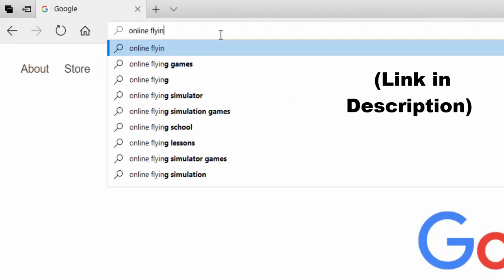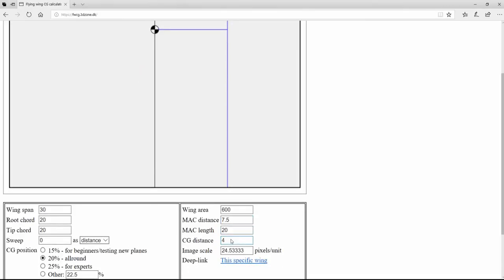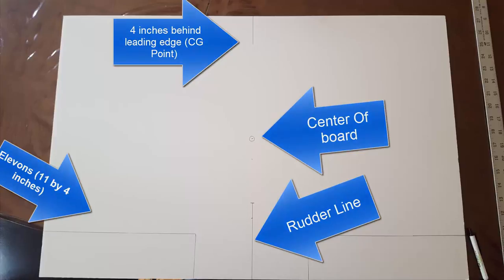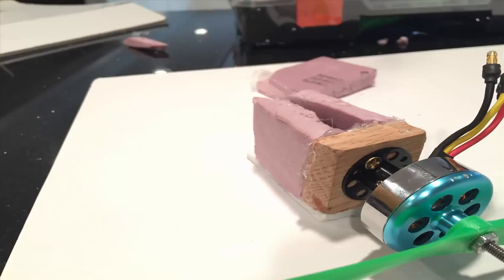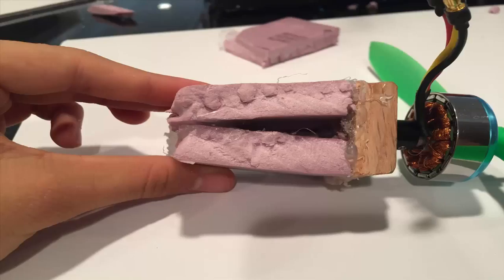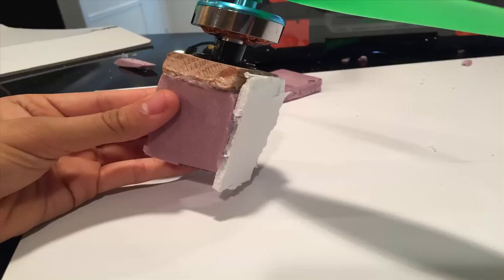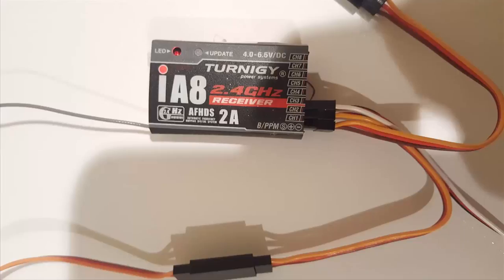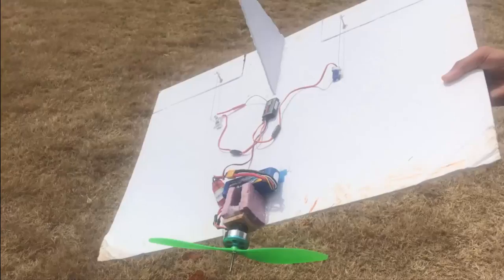RC Flying Piece of Foam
A flying piece of dollar tree foam board.

In this Step- by- Step tutorial I show you how to defy aerodynamics and make something unflyable, FLY!!

Send me videos of you attempting to make this!